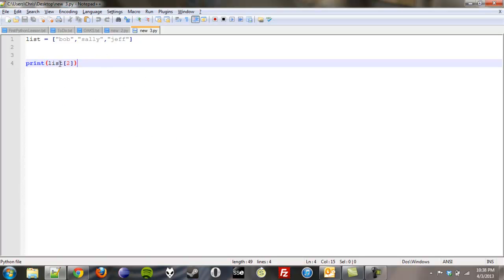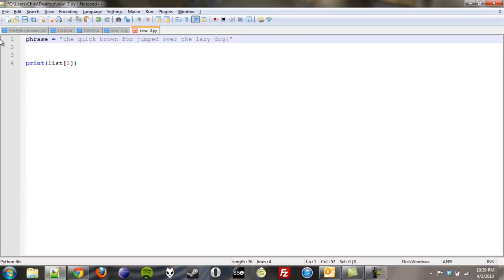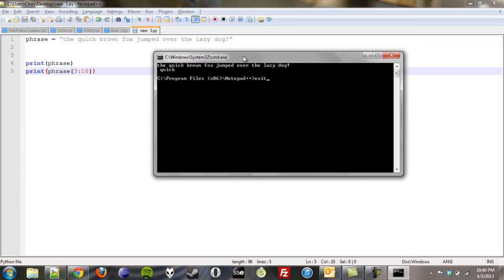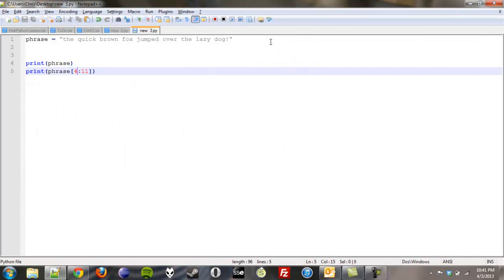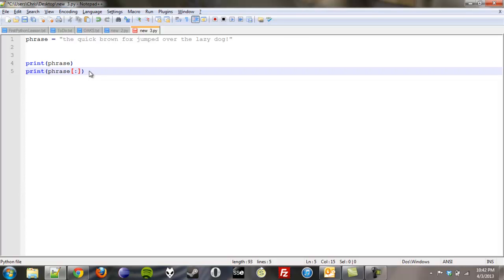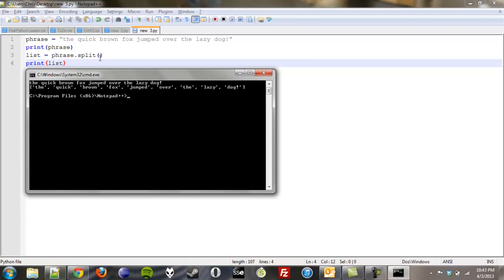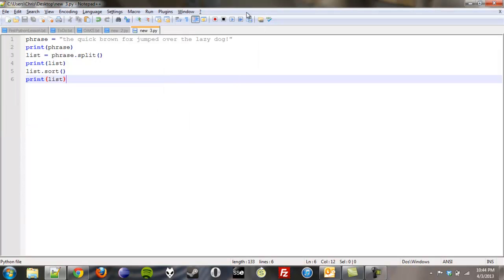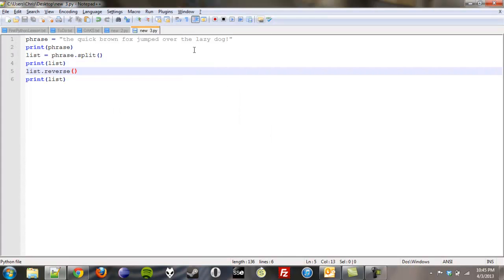Part 2 of intro to Assignment #3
Part 2 of the 3rd Python Assignment